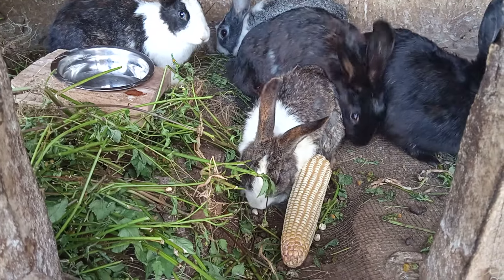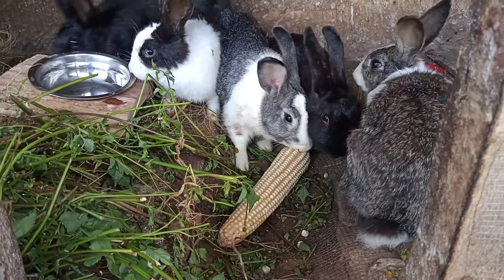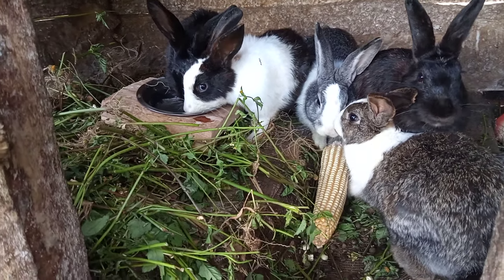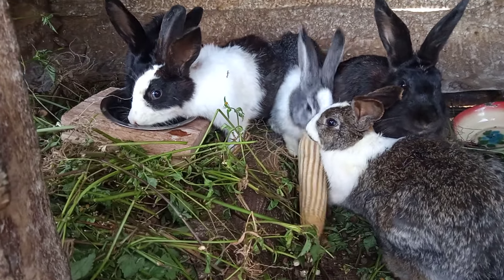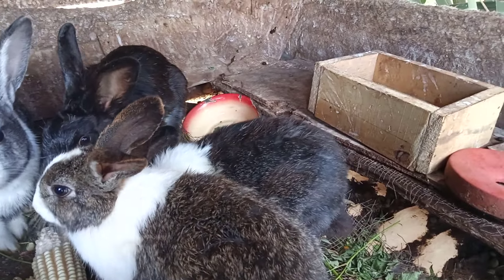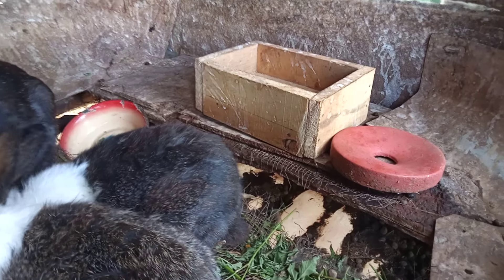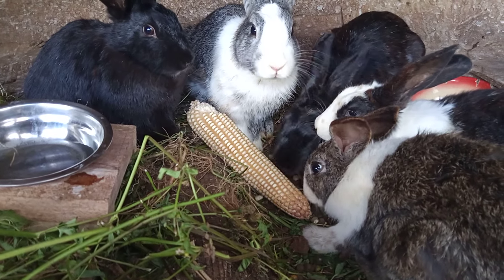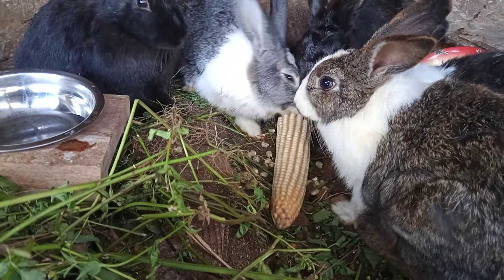How Maize Grain Benefit Rabbits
Apart from satisfying rabbit natural gnawing instincts. The maize grain is very palatable and contains a high amount of starch, about 70 per cent of the seed.
A proper feeding regime of maize grain is a major source of energy. It makes the body of animals fat and soft. It is best to give it as an ingredient of rations for provision of vita B complex to produce quality meat.